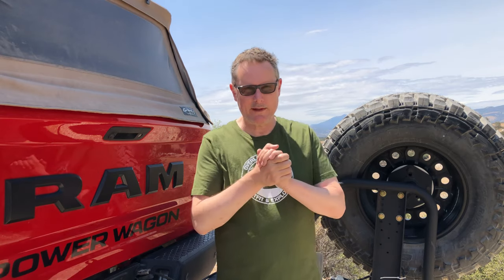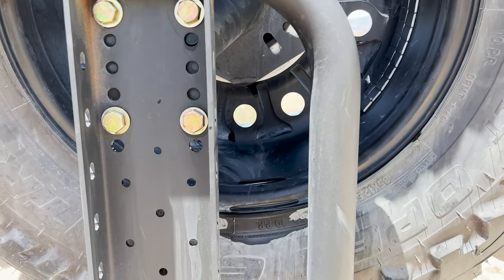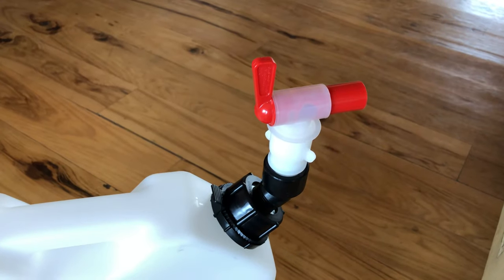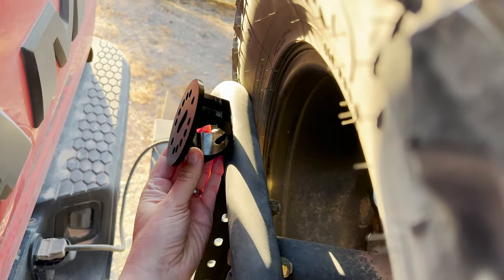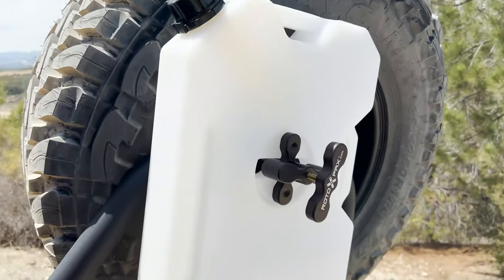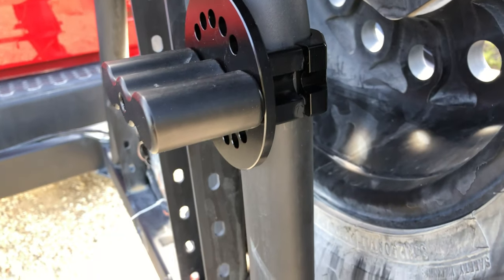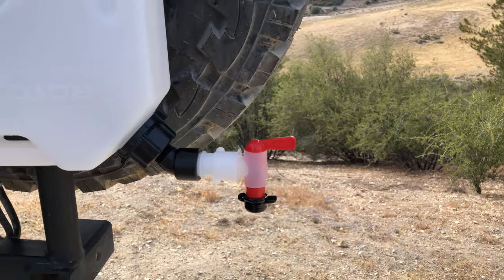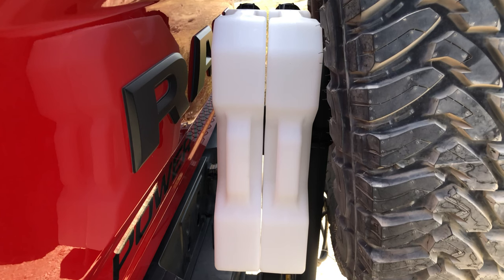Rotopax Dual Stack for RIGd Ultra Swing Tire Carrier [Power Wagon Episode 3]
In this quick video, we install a dual-stacked Rotopax mount to the RIGd Ultra Swing tire carrier on our 2017 RAM Power Wagon.

We needed this done quickly due to an upcoming camping trip, and since the RIGd Rotopax mounting adapter had a lead time, we went a different route.

Tube Mounted base for Rotopax (paid link):

General Rotopax Accessories at Amazon (paid link):

As Amazon Associates, we earn from qualifying purchases made through links to Amazon products.